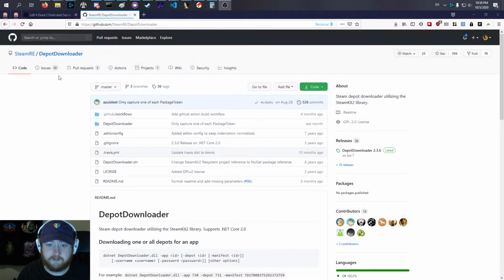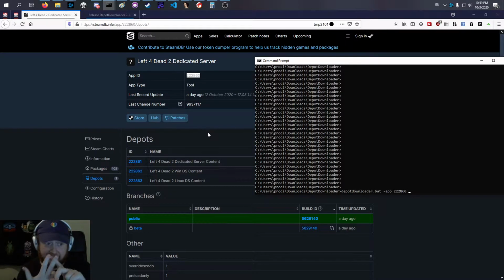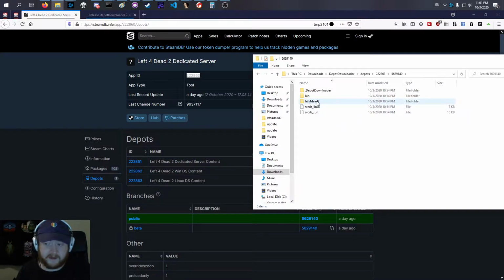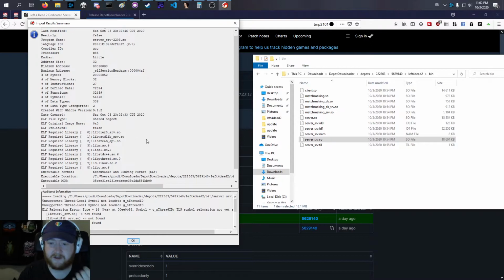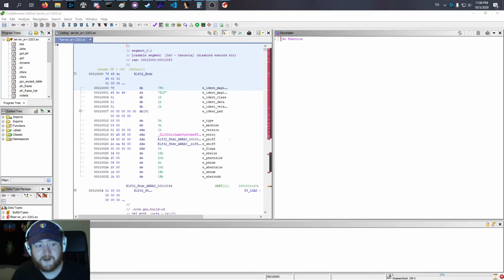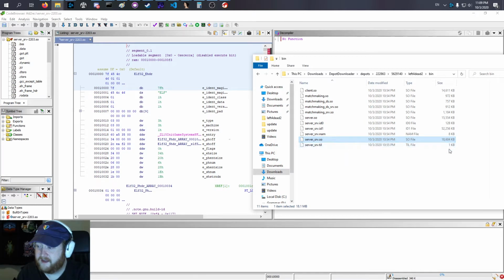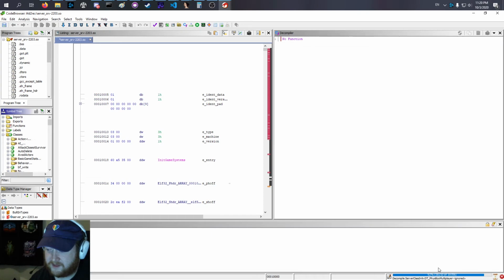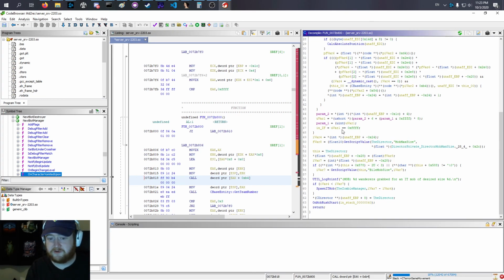Fetching & Analyzing L4D2 Linux Server Binary in Ghidra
Most importantly, for LINUX dedicated server: Disable "Non Returning Calls  Discovered" Analysys

0:00 Introduction
0:30 Getting Depot Downloader
1:10 Downloading L4D2 Linux Server Bins
3:49 Opening in Ghidra
5:20 Initial Auto-Analysis (Important!)
10:01 Inspecting a Class Method
11:04 Outro